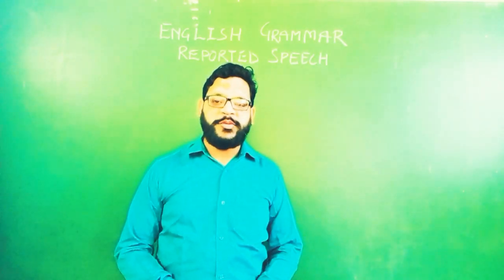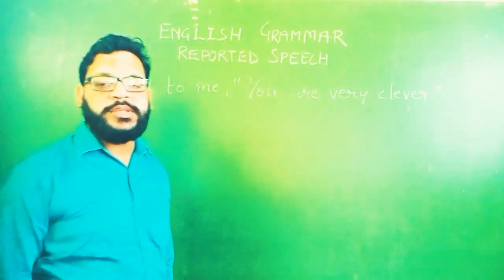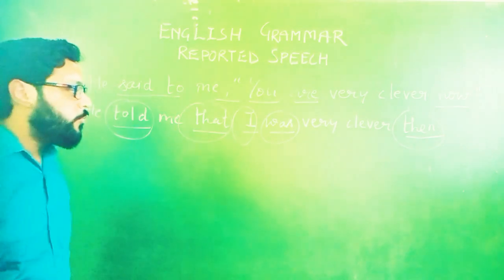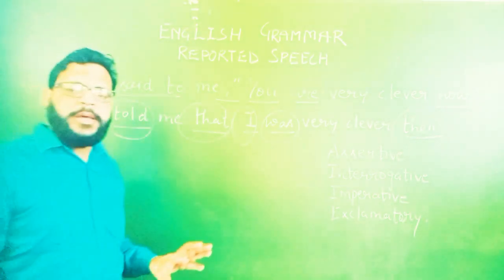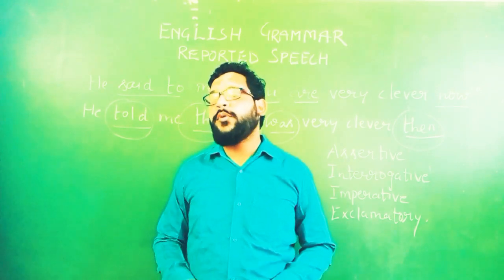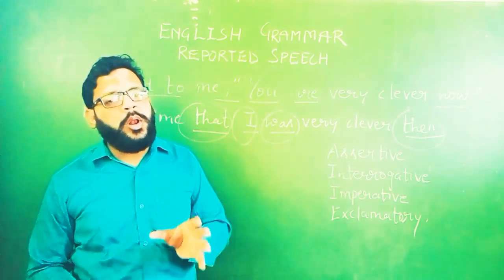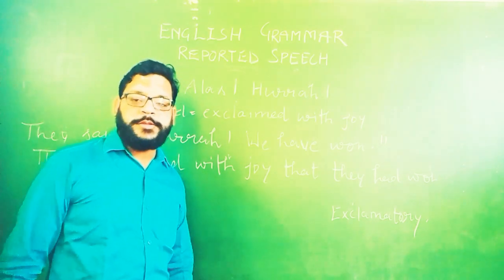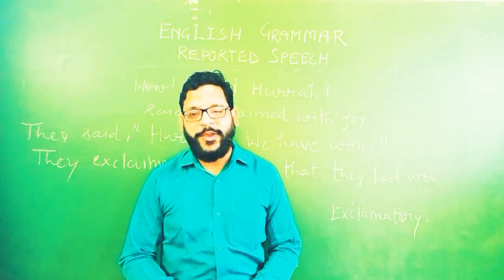CLASS IX X XI XII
Learn how convert direct and indirect in 20 minutes
With tticks